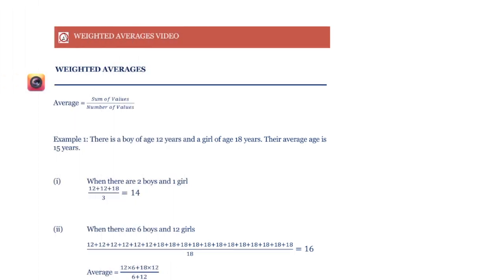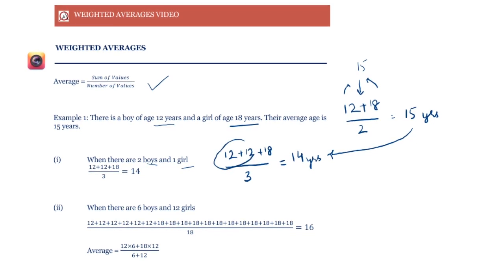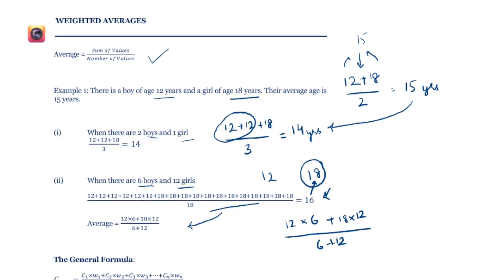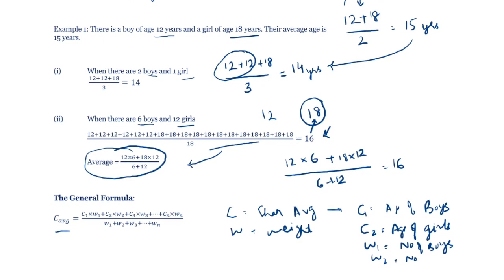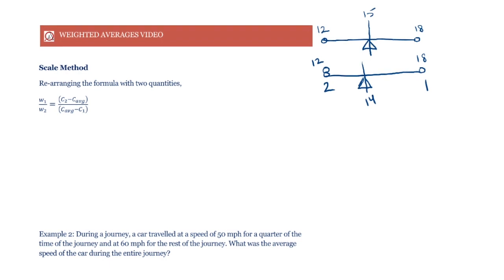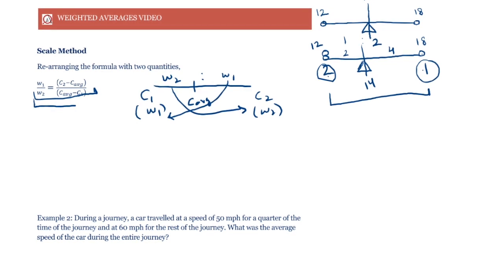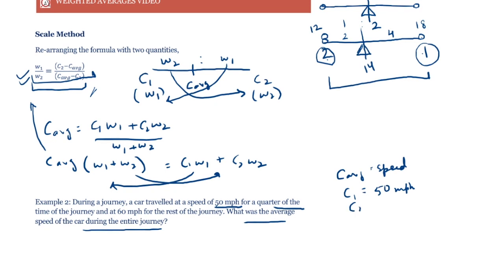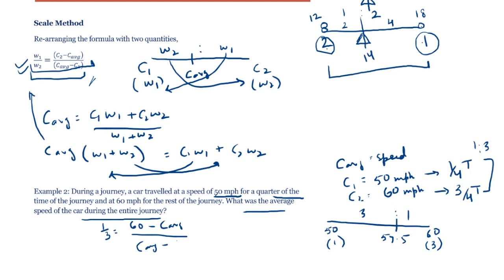Discussion on Weighted Averages and Scale Method